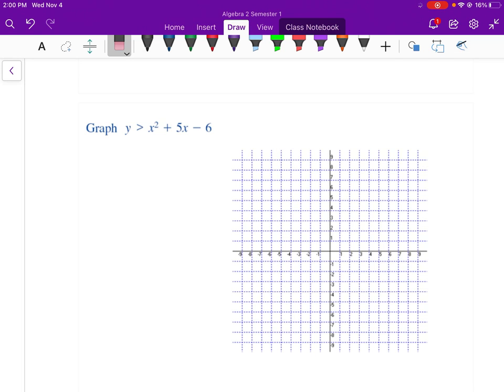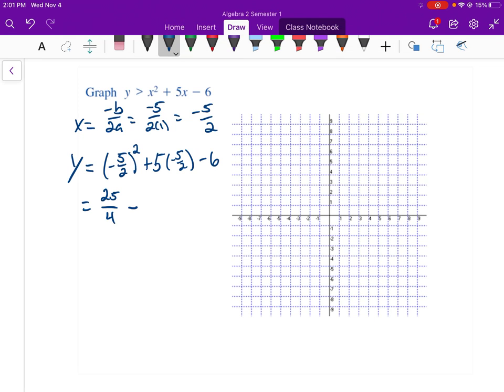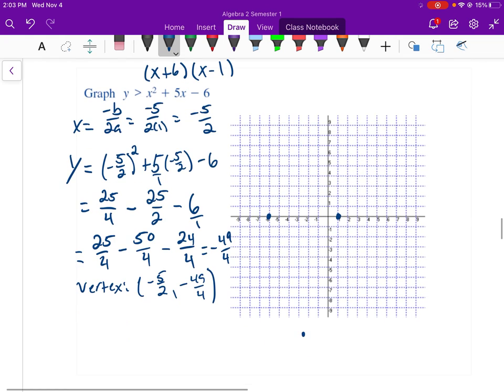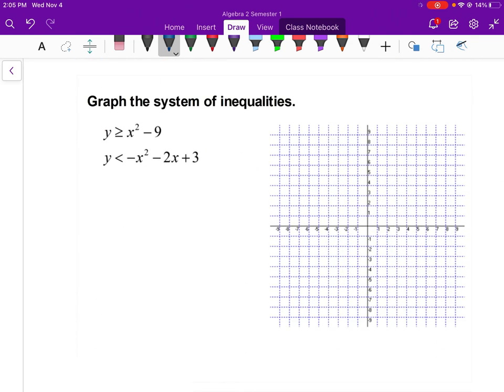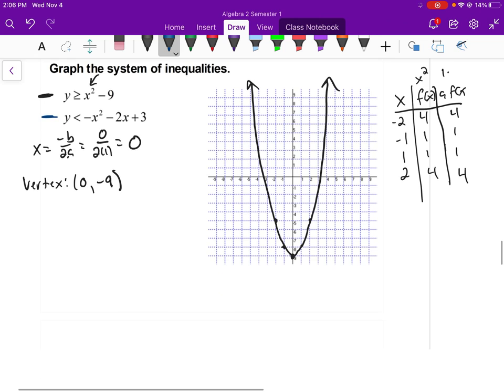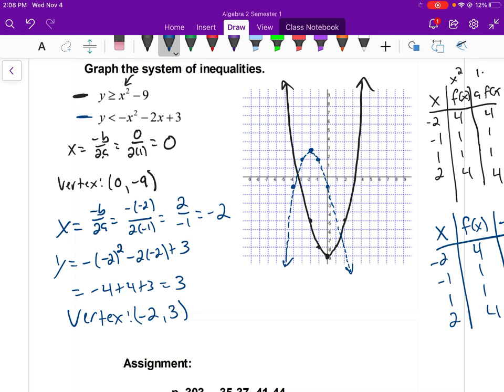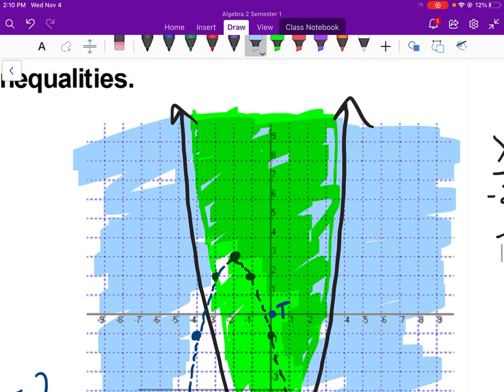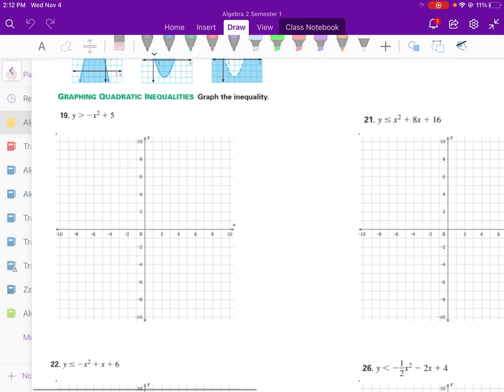5 7B Graphing Quadratic Inequalities